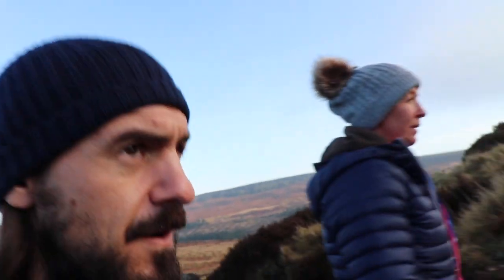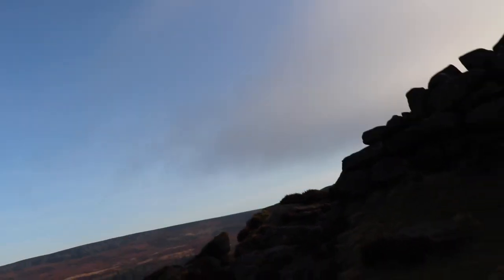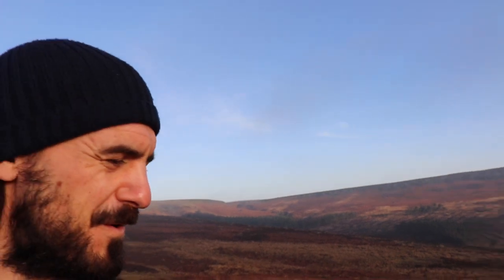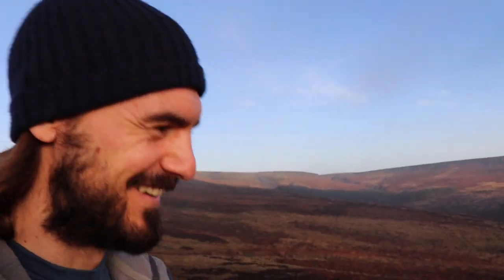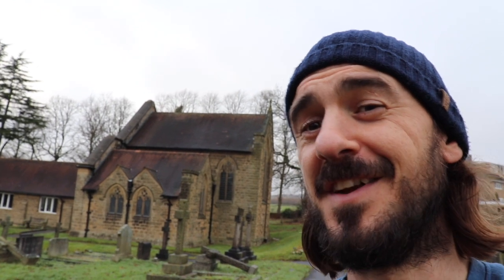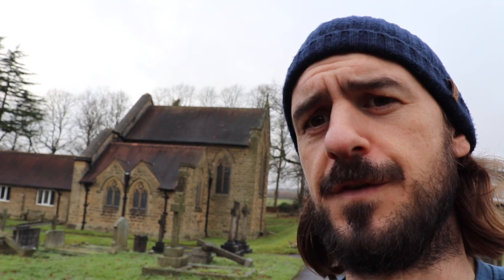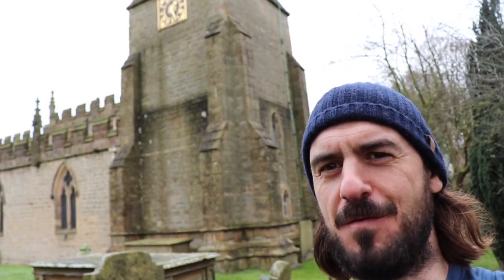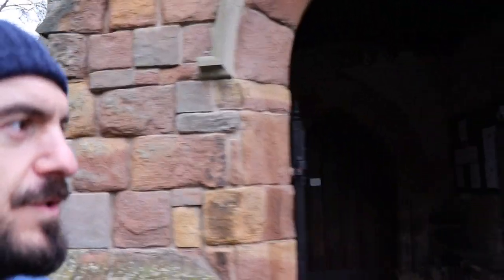Old Stones Way Pilgrimage - Part 1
For my birthday I decided to take a mini pilgrimage rather than just another run. I took a little time out to learn about a few of the holy places I was to pass to enable me to engage better with the journey. I  only covered 10 miles in the end but I had a fabulous time. I recorded here what I discovered. Check out the British Pilgrimage Trust is you are interested in more…!